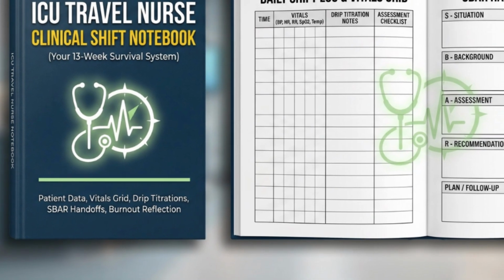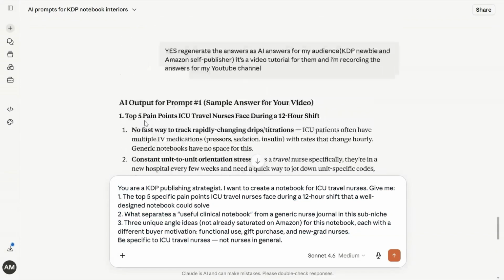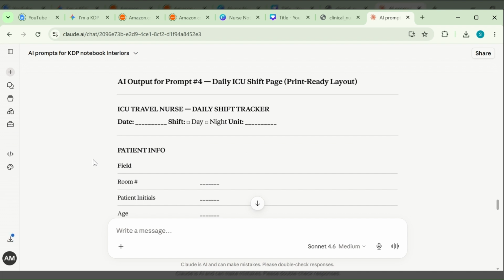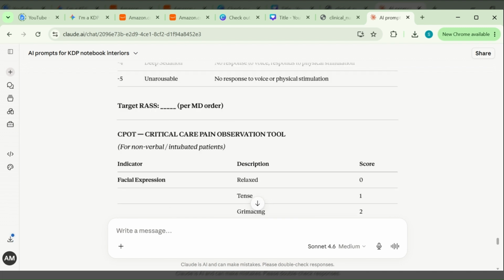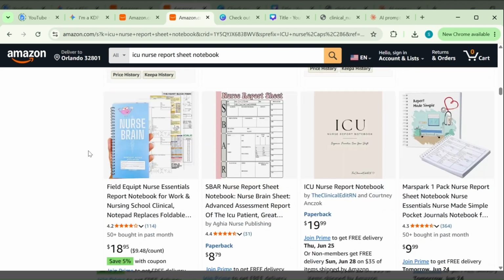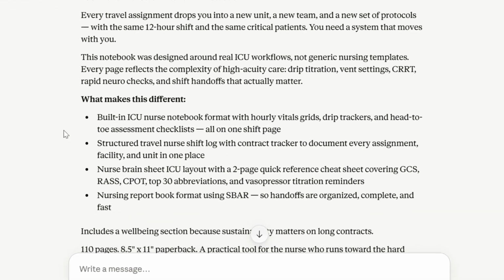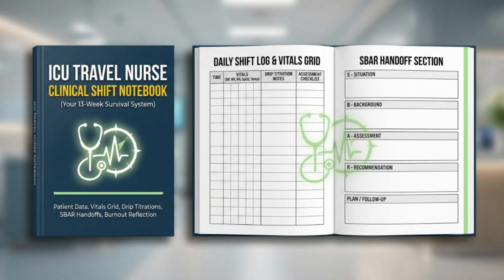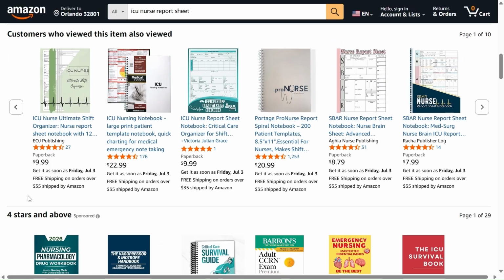5 AI Prompts That Built My KDP Interior in 48 Hours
Building a KDP notebook doesn't have to take weeks. In this video, I reveal the 5 fundamental AI prompts I used to build my entire clinical notebook interior from scratch in under 48 hours.

I walk you through the 5 most powerful prompts from my full 10-prompt system — the ones that do the heaviest lifting when building a KDP notebook for any niche.

You'll see exactly what I typed, what the AI gave back, and which parts I kept without changing a word.

✦ Prompt 1 — Niche angle validation (is this niche actually worth building?)
✦ Prompt 4 — Daily shift page (the core repeating page, 60x in the notebook)
✦ Prompt 5 — Clinical cheat sheet (RASS scale, CPOT, GCS, vasopressor drips)
✦ Prompt 9 — Amazon listing copy (the sales page, written in under 60 seconds)
✦ Prompt 10 · KDP backend keywords + title formula

All 10 prompt titles are listed below — drop a comment if you want me to cover the others in a follow-up video.

STAGE 1 — Research & structure
Prompt 01 · Niche angle validation
Prompt 02 · Interior blueprint — page structure
Prompt 03 · Competitor gap analysis

STAGE 2 — Interior content
Prompt 04 · Daily shift page — full layout
Prompt 05 · Quick-reference clinical cheat sheet
Prompt 06 · Travel nurse contract tracker
Prompt 07 · Self-care & burnout reflection pages

STAGE 3 — Polish & publish
Prompt 08 · Copyright & introduction pages
Prompt 09 · Amazon listing copy

Want the full prompt text for any of these? Comment the number below — e.g. "Prompt 6" — and I'll reply with the exact copy.

LINKS & RESOURCES
Download my 10-Prompt AI Blueprint (Free PDF): [Google Drive Link]

I'm currently putting together a follow-up tutorial on designing complex grids in Canva. What is the one part of notebook interior design you find the most frustrating?